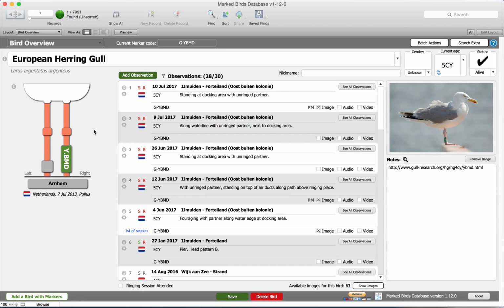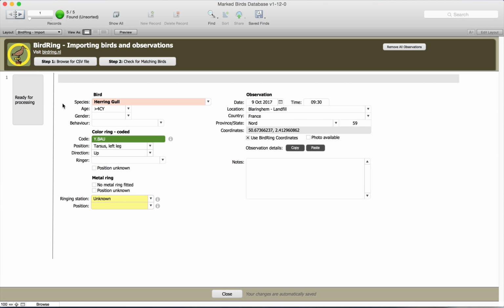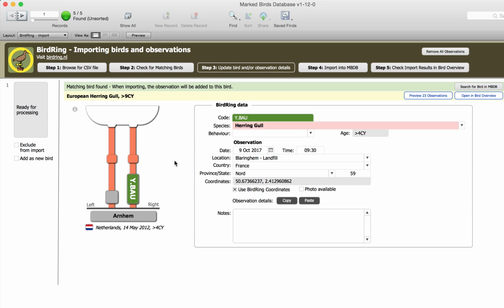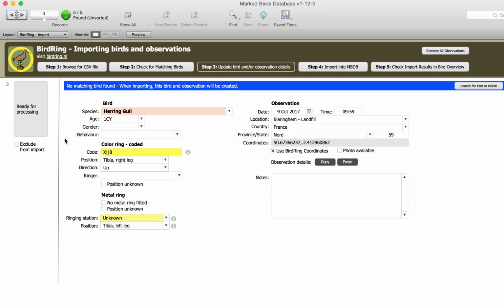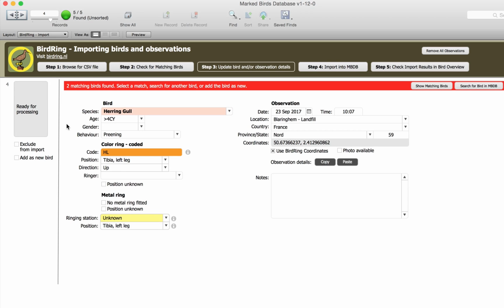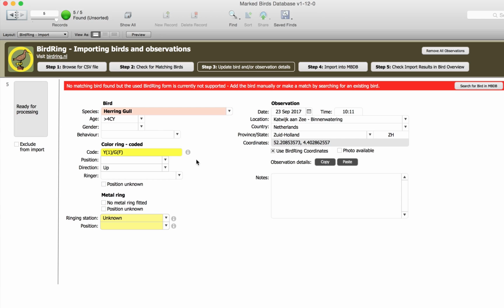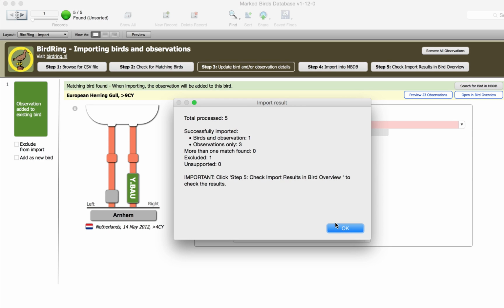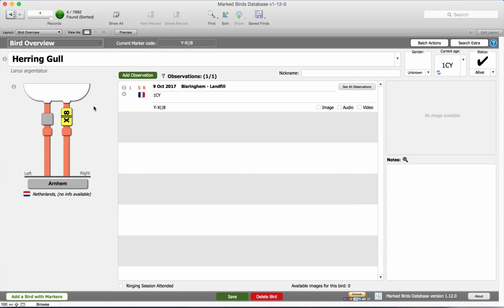MBDB 1 12 0 BirdRing import phase 1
This video shows how to import data from the BirdRing app and automatically create new birds in the Marked Birds Database.